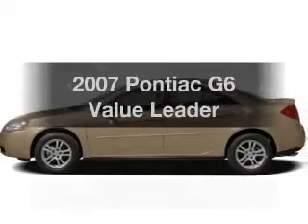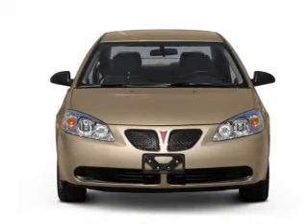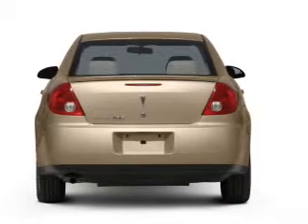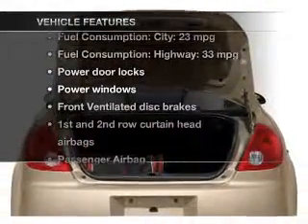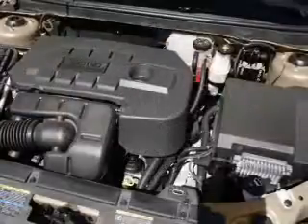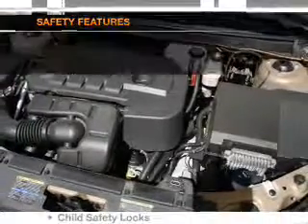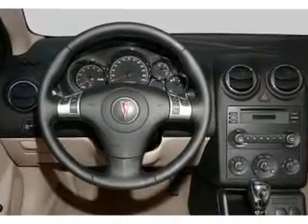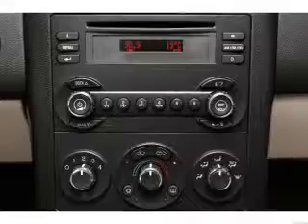2007 Pontiac G6 - Chicago IL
Year: 2007
Make: Pontiac
Model: G6
Trim: Value Leader
Engine: 2.4 liter inline 4 cylinder 16 valve
Transmission: 4-Speed Automatic
Color: Liquid Silver Metallic
Mileage: 62124
Address:
6603 S Western Ave